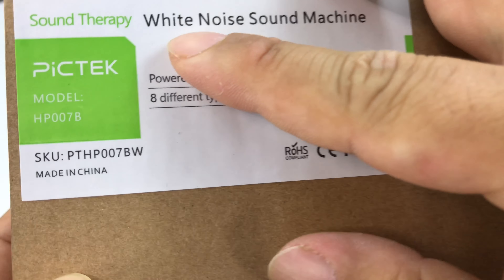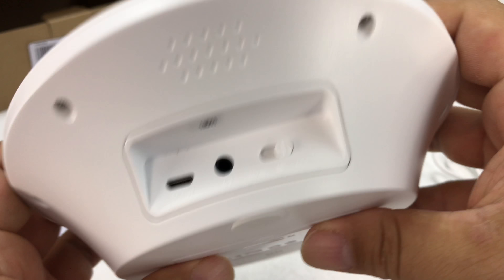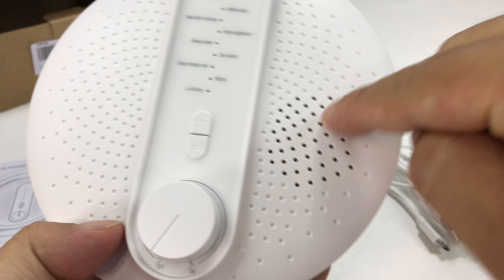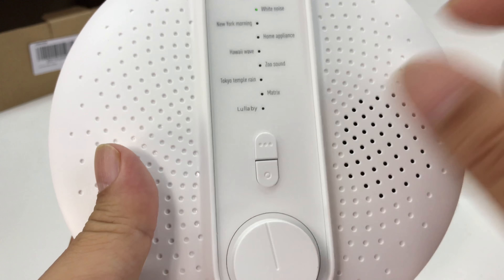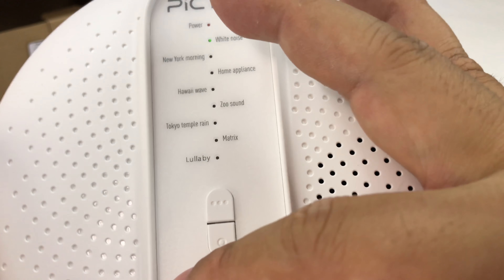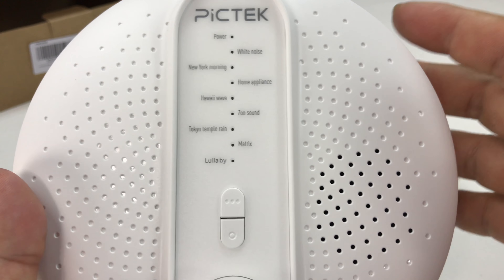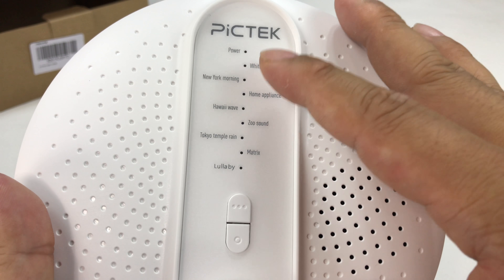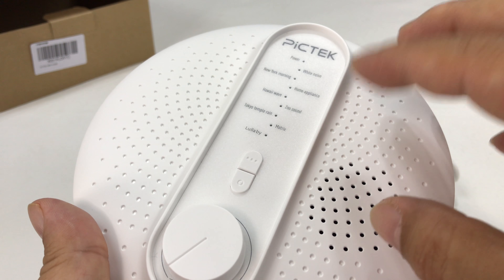White Noise Machine with 24 Soothing Sounds for Sleeping Well by Pictek Review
PICTEK White Noise Machine, Lullaby Timing Baby Sound Machine Insomnia Anxiety Sleep Therapy System with 24 Soothing Natural Sounds for Yoga Sound Spa Relaxation, Crib and Home Well-Sleeping

【Timer Function】Pictek white noise machine can be played Permanently, it also can be set 30 or 60-minute automatic shut-off timer to conserve energy while you sleep.Choose different time option for unique requirements.
【Precise Volume Control】Rotate volume control knob to adjust sound volume to your desired level for a personalized sound environment. Also machine equipped with 3.5mm earphone jack is convenient for you to take a deep nap in office after lunch without disturbing others
【3 Power Supply Modes】This white noise machine has 3 power supply modes to be meet for different charging requirements.It can be powered by power adapter (Not Included) , USB cable and 4 AA batteries (Not Included)
【Safe & Portable】Approved by CE, FCC and RoHS. Great for babies, restless sleepers, shift workers, students, spouses of snorers to get deep and uninterrupted sleep. Stylish and lightweight machine easily fits into a bag or suitcase, will be your perfect travel companion to create a familiar sleep environment when you travel on business

What Can PICTEK White Noise Machine Bring to You?

Soothe Your Baby: Help your baby sleep like a baby.
Enhance Your Sleep: Lull you to sleep, fall asleep easier, sleep better.
Increase Your Focus: Mask unwanted noises to enhance your productivity.
Ease Your Working: Tune out distractions, get out of pressure to increase working efficiency.
Create Confidential Conversation: Create confidential environment for private conversation
Relax Your Mind: Create a calming sound environment for excellent Yoga or Spa relaxation
Comfort Your Pet: Block out noise, relax & ease your pet’s mind

What's the Difference between PICTEK White Noise Machine and Others?

1. 8 Working Modes, 24 Soothing Sounds:
8 Working Modes: White Noise, New York Morning, Home Appliance, Hawaii Wave, Zoo Sound, Tokyo Temple Rain, Matrix, Lullaby
24 Soothing Natural Sounds: White Noise, Old Record, Copier, Silence, Birds, Morning, Vacuum Cleaner, Hair Drier, Electric Fan, Soothing Waves, Sea Waves, Rowing Sound, Cuckoo, Pest Sound, Jungle, Driving Rain, Raining on the Roof, Drip-Drop, Matrix, Bathing, Breathing, Mother Sings Song, Music Box, Wind Bell.

2. 3 Time Setting Modes:

30mins, 60mins and non-stop playing, you can choose different time option for unique requirements.

3. 3 Power Supply Modes:

1. Powered by both adapter and USB cable. 2. Powered by USB cable, can be used with any international USB adapter, USB power outlet, computer/laptop USB port, USB auto adapter. 3. Powered by 4 AA batteries (Not Included), select the best mode for your different needs.

3. 2 Power Supply Modes:

1. Powered by USB cable, can be used with any international USB adapter, USB power outlet, computer/laptop USB port, USB auto adapter.

2. Powered by 4 AA batteries (Not Included), convenient for taking it on the go.

4. 3.5mm Earphone Jack:

Put on your headphone, and then fully indulge yourself into the soothing sounds. Convenient for you to take a deep nap in the office after lunch without disturbing others.

5. Great for Travel:

Compact machine conveniently sits on night stands or desktops, also fits into a suitcase or travel bag. Perfect for taking it on the go to create a familiar sleep environment wherever you are.

Who is PICTEK White Noise Machine Especially Useful For

Especially useful for newborns, babies, light sleepers, spouses of snorers, the aged, the insomnia, shift workers, frequent travelers, noisy neighbors, etc.

Warm Tip:

Please place this machine between yourself and the greatest source of noise for excellent effect.

Specification

Input: 5V USB Power, 1A
Powered by Power Adapter, Micro USB Cable or 4*AA batteries (Not Included)
Powered by Micro USB Cable or 4*AA batteries (Not Included)
Net Weight: 8.82oz

Package Included

1 x White Noise Sound Machine
1 x USB Cable
1 x User Manual
1 x Carrying Bag